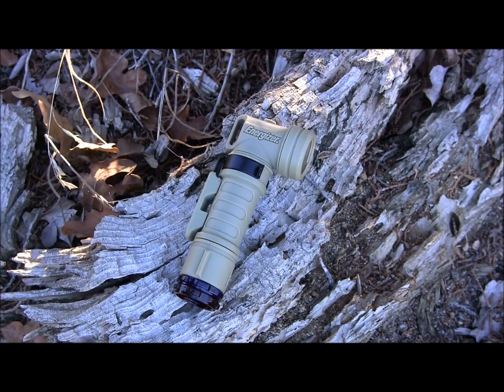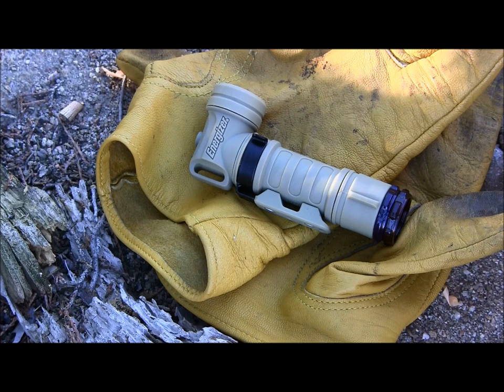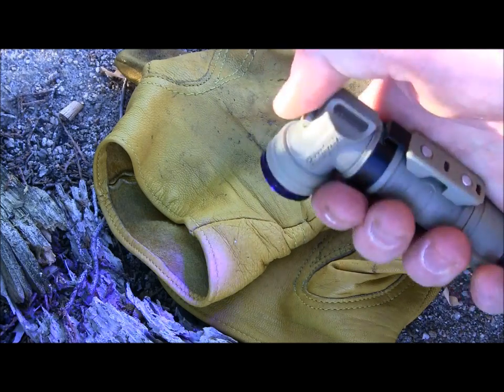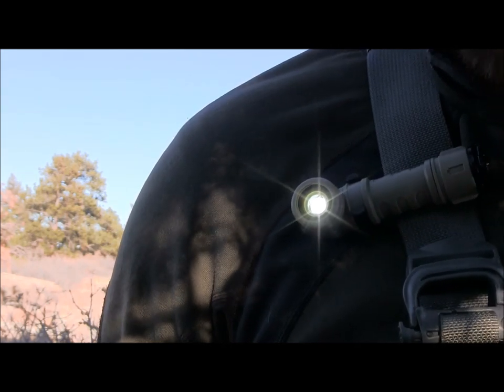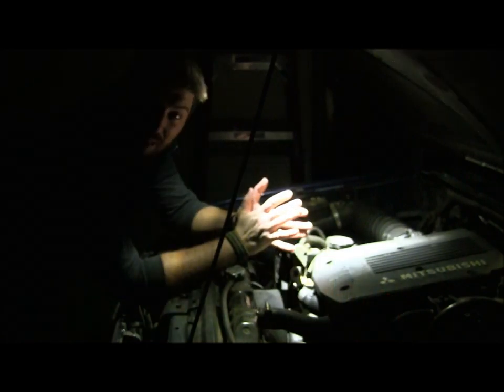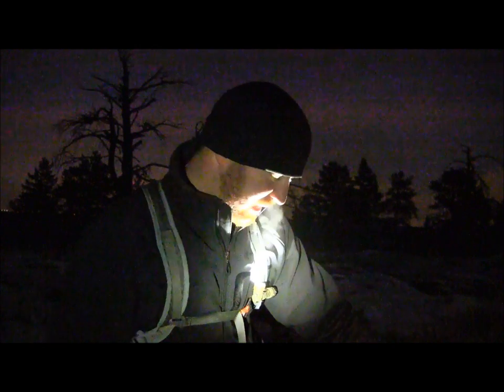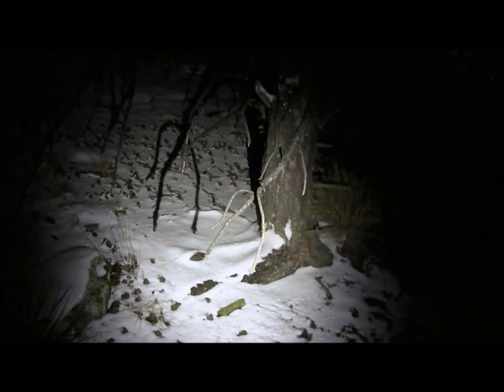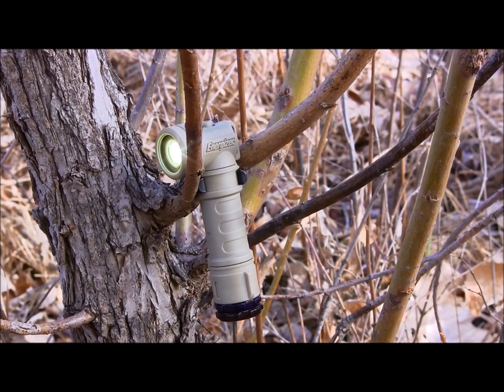Energizer Romeo Hard Case Flashlight Review